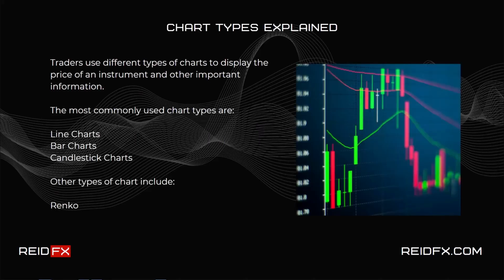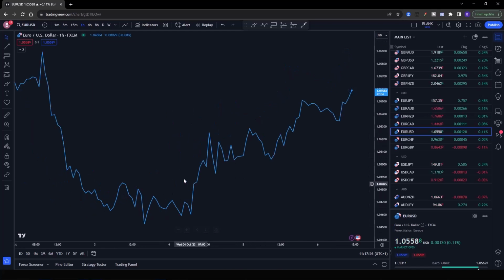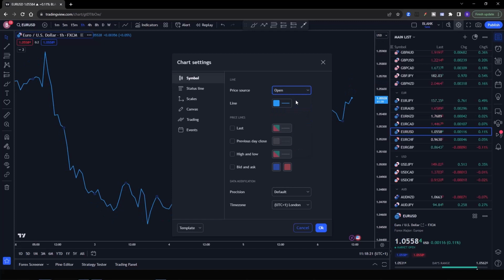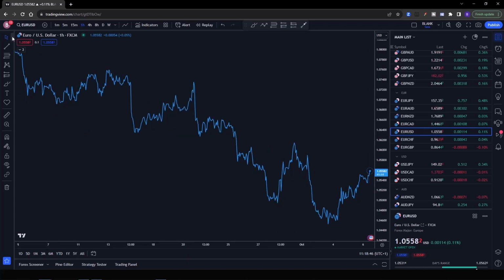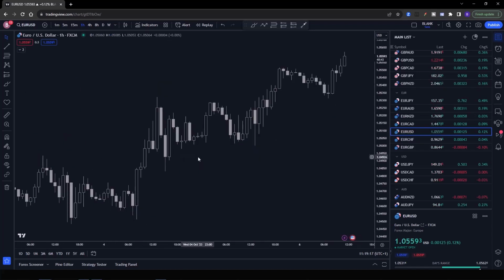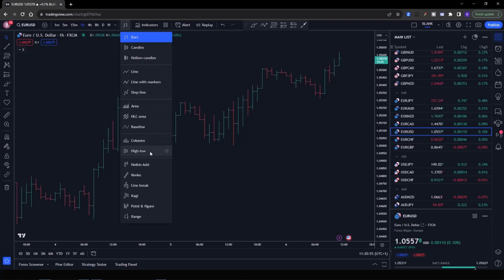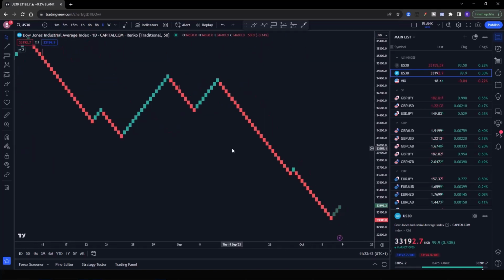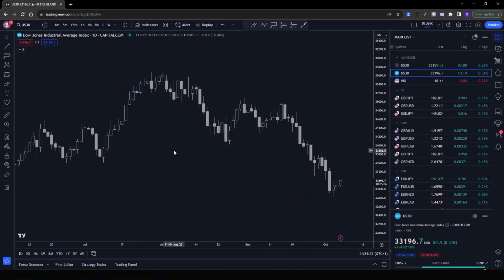Forex Trading for Beginners: Chart Types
Welcome to our Forex Trading for Beginners series! In this lesson, we will look at the most popular types of charts used by traders.